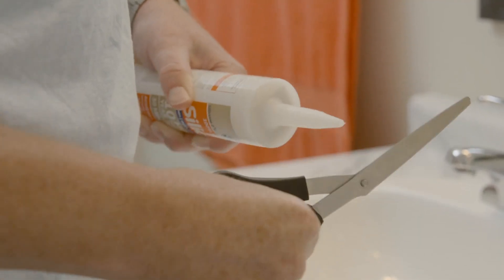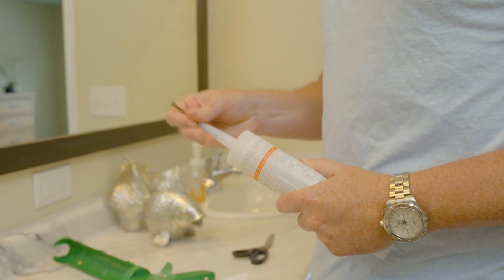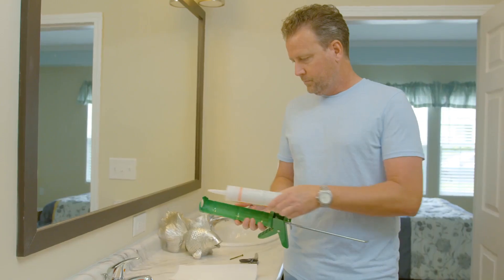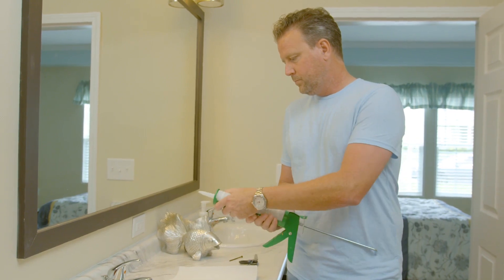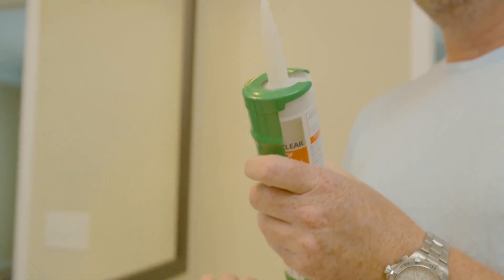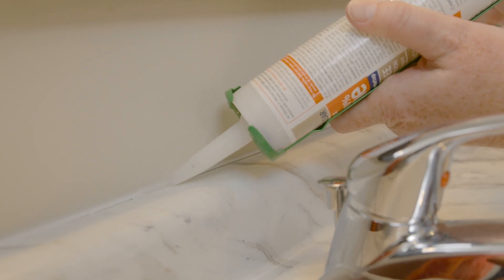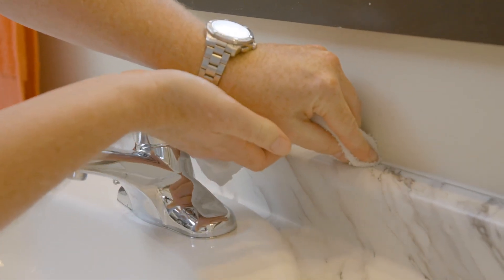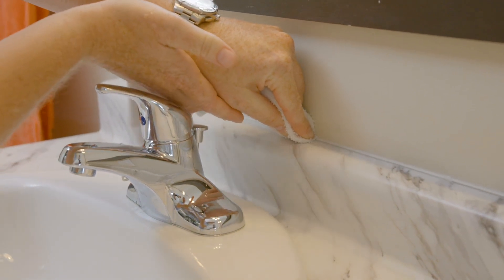Home Care Guide: Maintaining Caulking In Your Manufactured Home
Have you ever wondered how all the nooks and crannies of your home stay tightly sealed? Sealants, such as caulk, keep multiple parts of your home safe from both exposure to moisture and excessive air flow.

Maintaining the caulk in your home is important to ensure that everything stays sealed properly. Check out all you need to know about caulk in your manufactured home in this video.